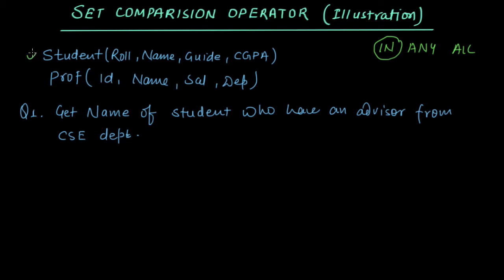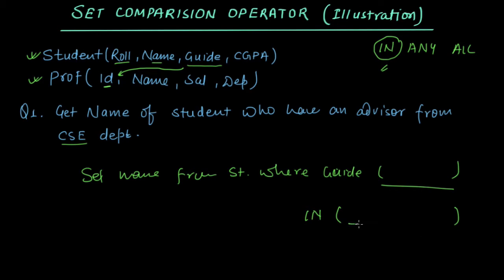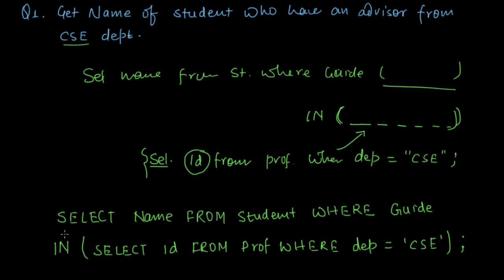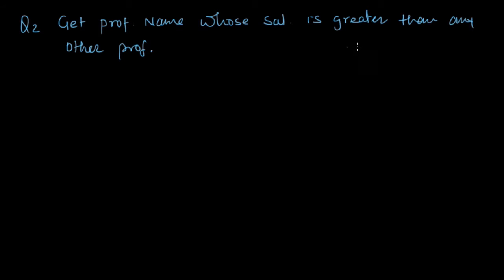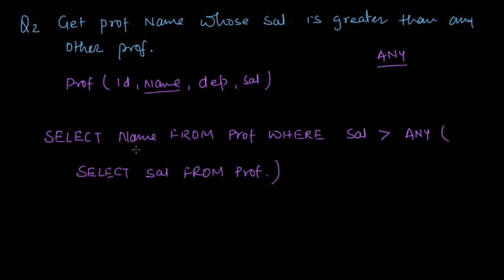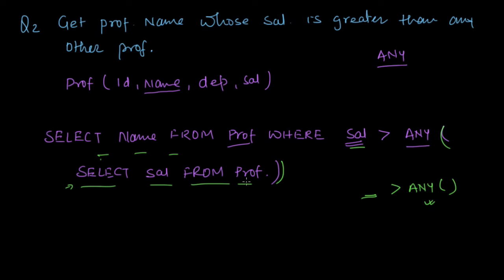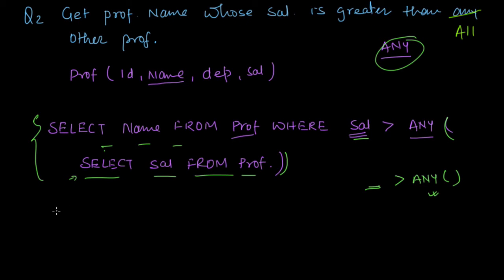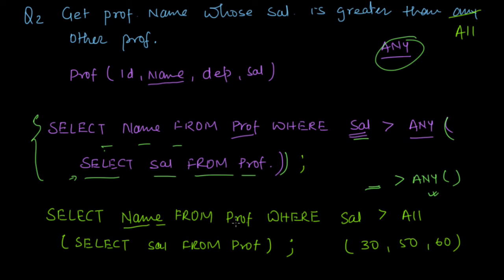Illustration on Set Comparison Operator